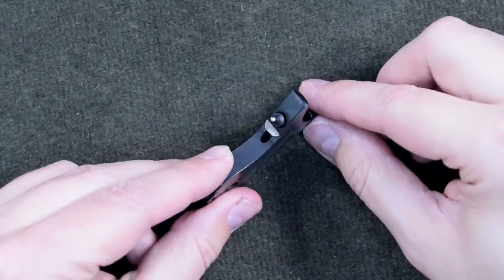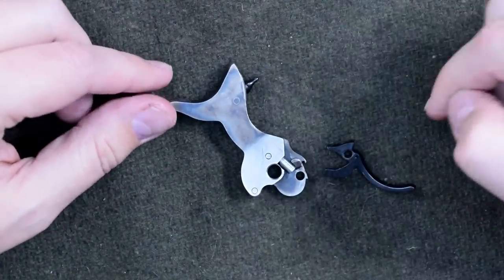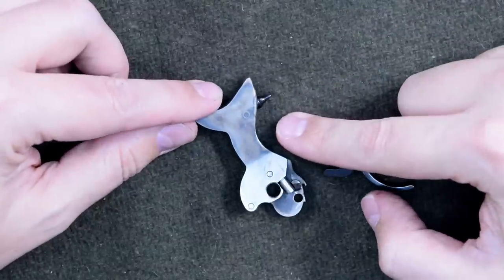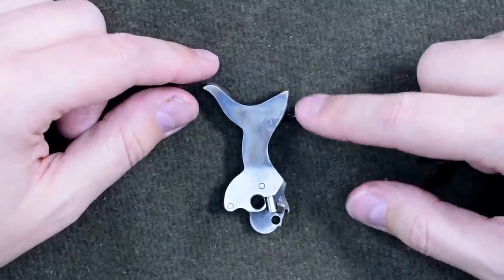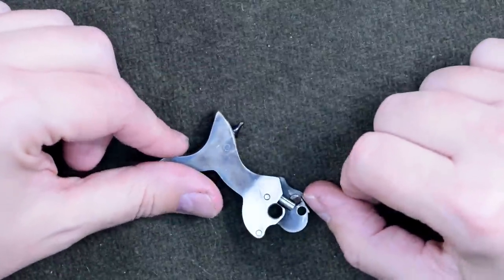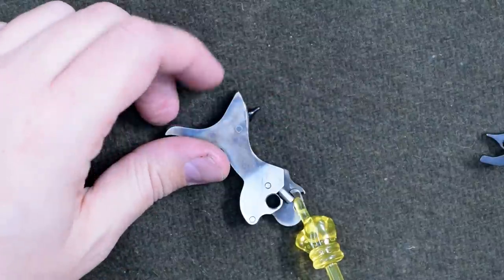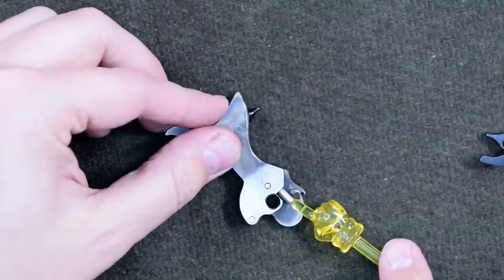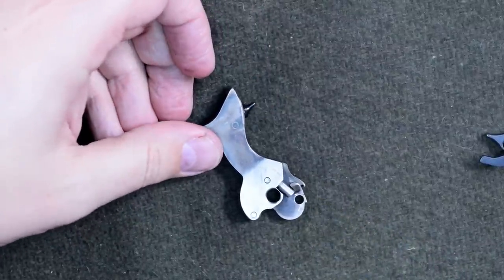Clips: Another Colt Single Action Army Safety Mechanism.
This is a quick review of facts or factoids taken from our more in depth videos.  If you're curious and would like to know more, please check the links below for our full length episodes on those that we have done so far:
Clips: Modern Safety Mechanisms for the Colt 1873 Single Action Army